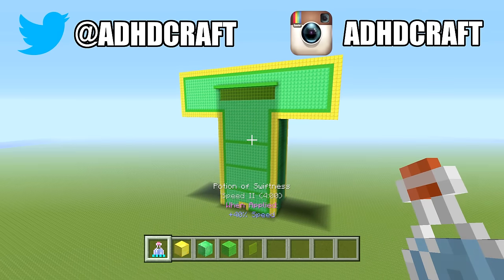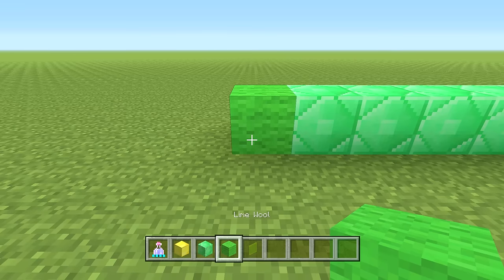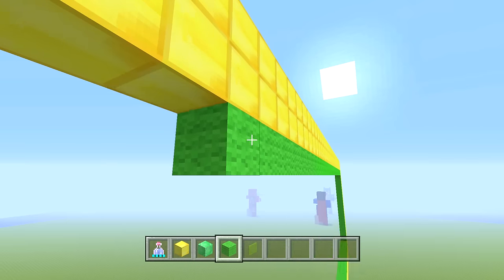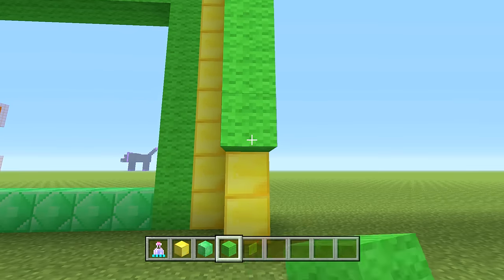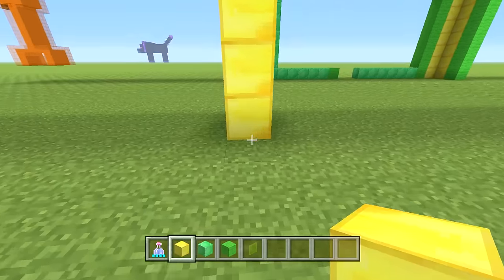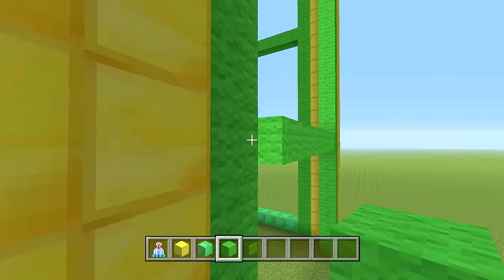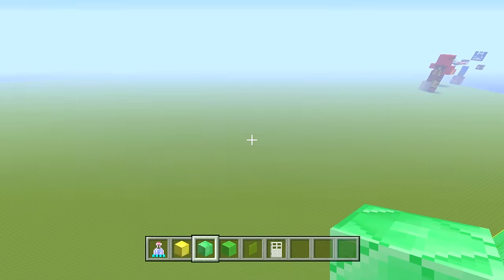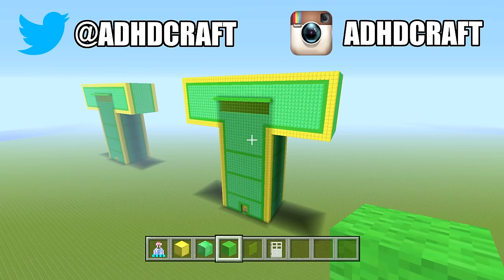Minecraft Tutorial: How To Make The Teen Titans Go! T-Tower Island Adventures!! (Survival House)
In today's video I will be showing you guys how to build the Teen Titans Go! T-Tower From Island Adventures! I am a huge fan of the show and a lot of you guys requested this so I hope you like it :D It can also make a awesome house for creative or survival if you can get the resources XD

About ADHDcraft